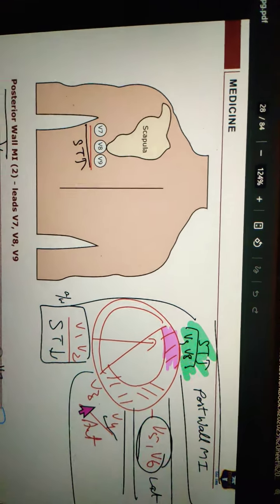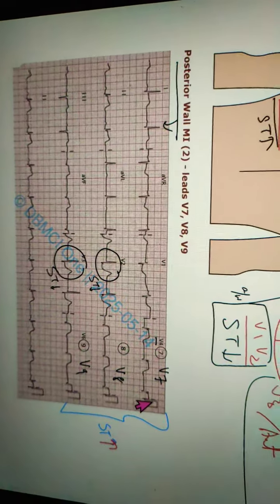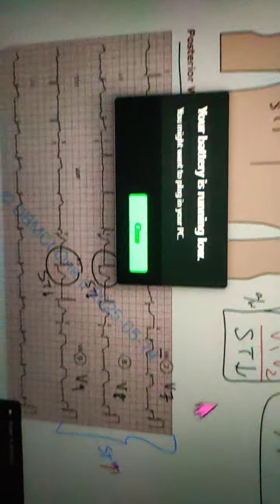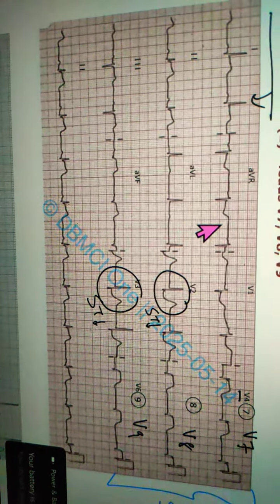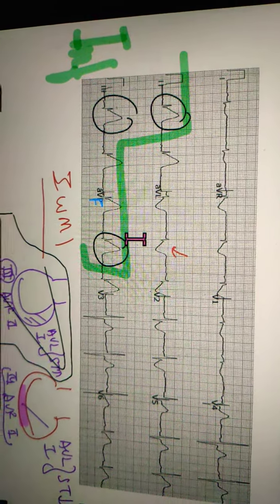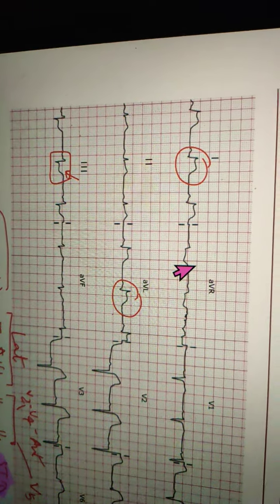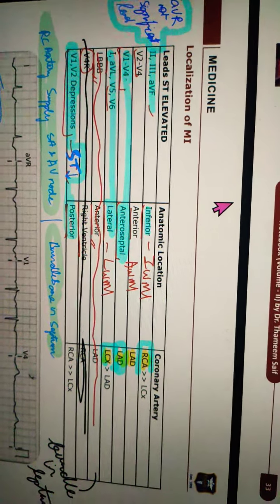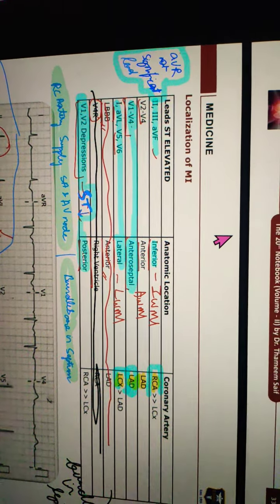WHICH LEADS TO LOOK FOR RECIPROCAL ST depression in case of STEMI in 2026